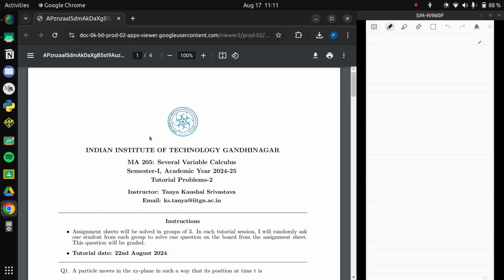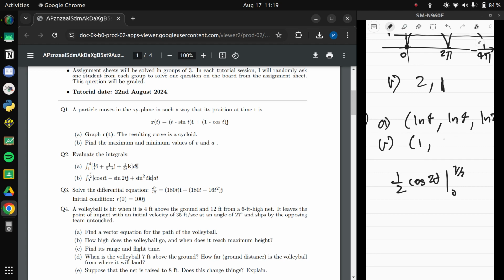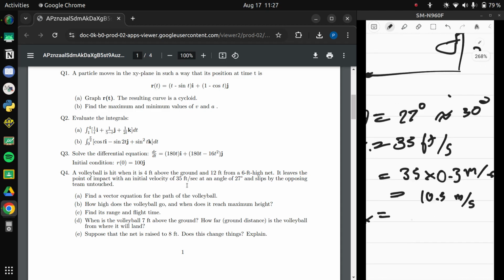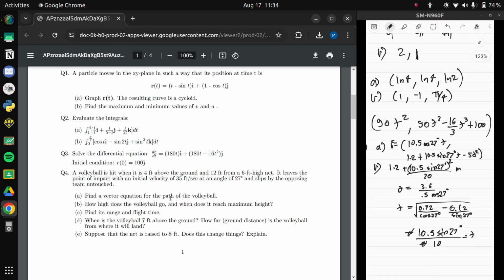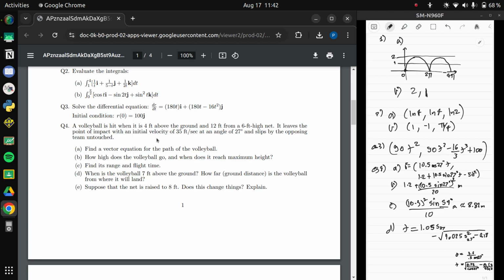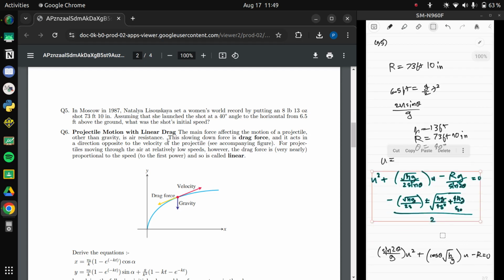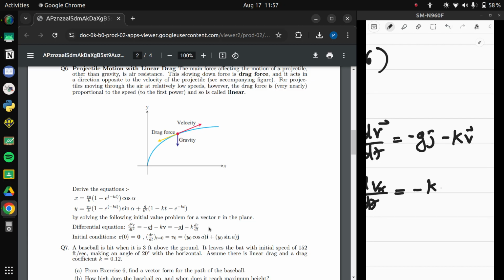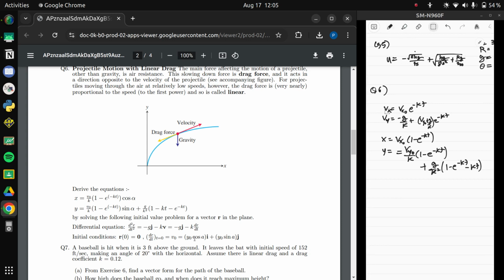MC0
These videos are based on the course MA 205 at IITGN.